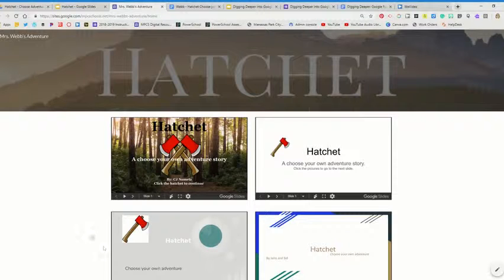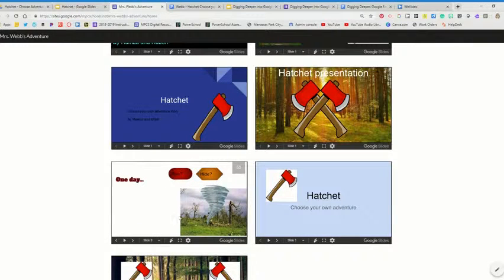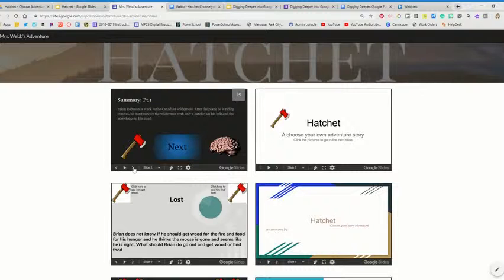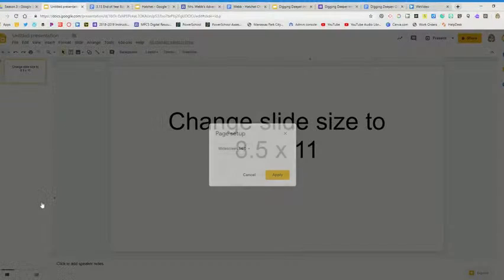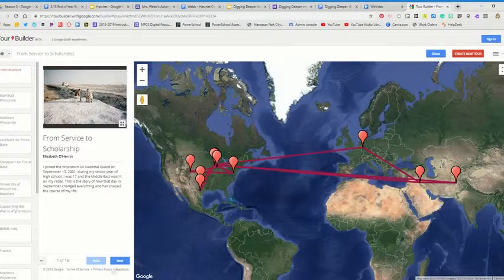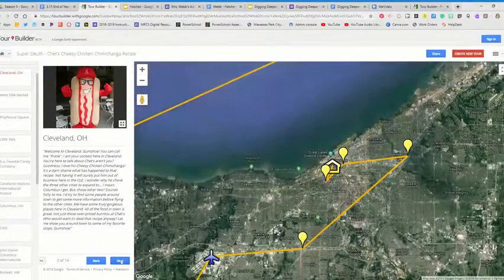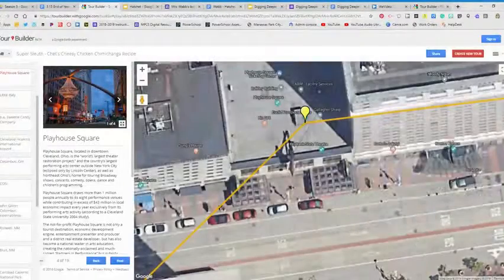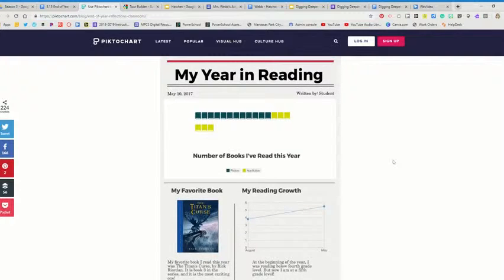S3, Episode 15 - Big End of the Year Projects